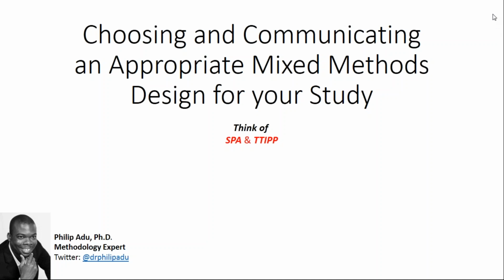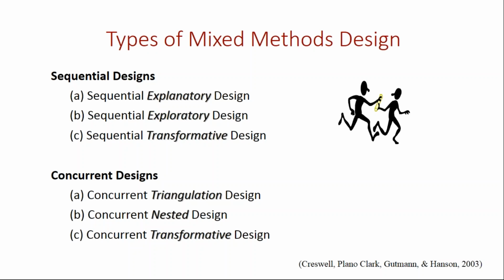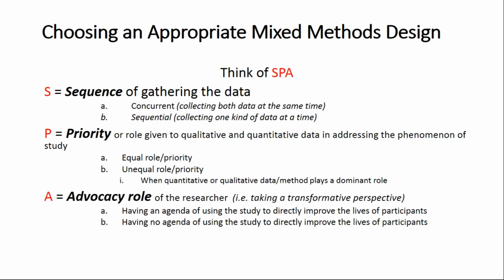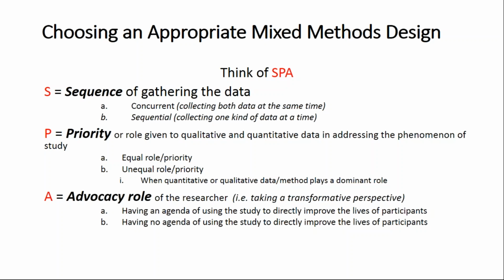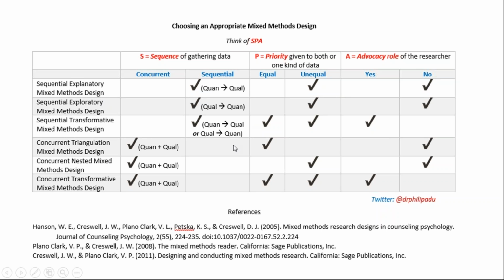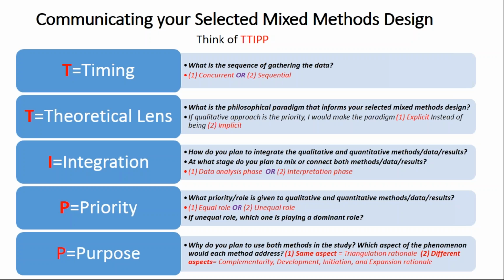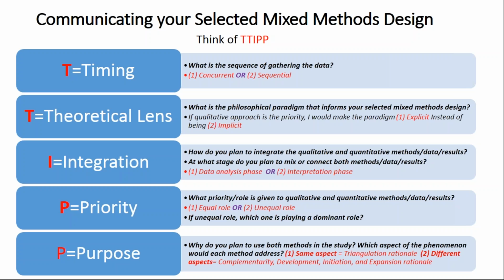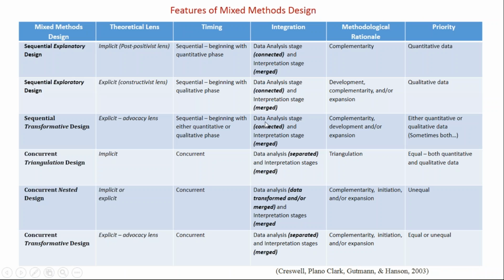Choosing and Communicating an Appropriate Mixed Methods Design by Philip Adu, PhD.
This is about choosing and communicating an appropriate mixed methods design.

This course will be available on January 3, 2022.